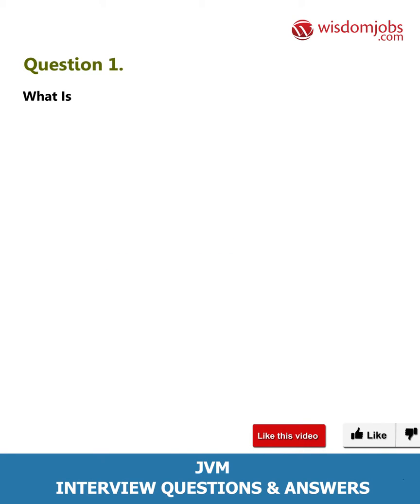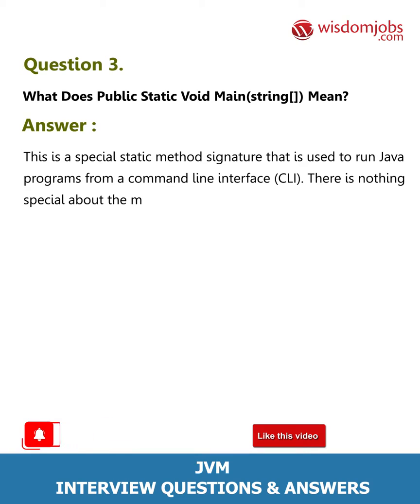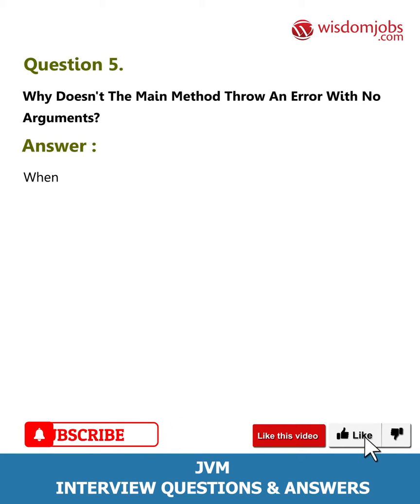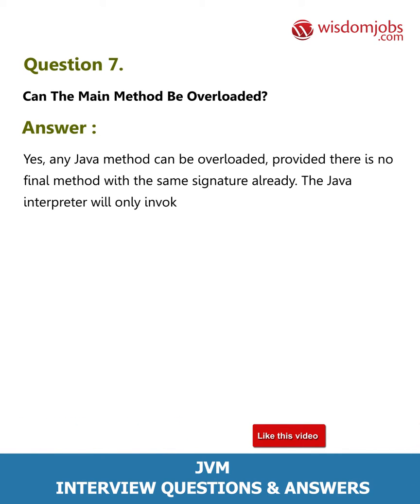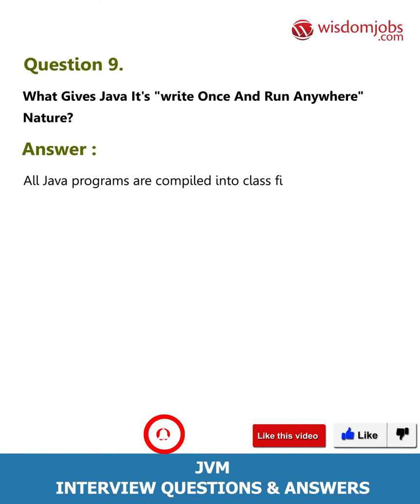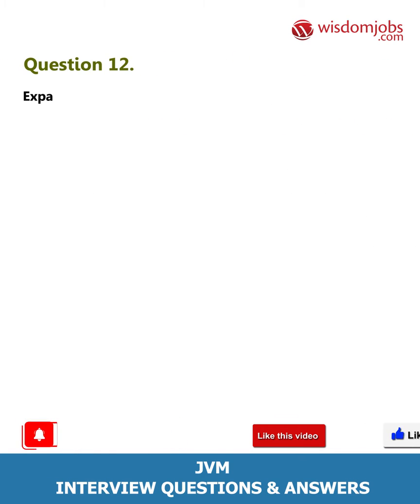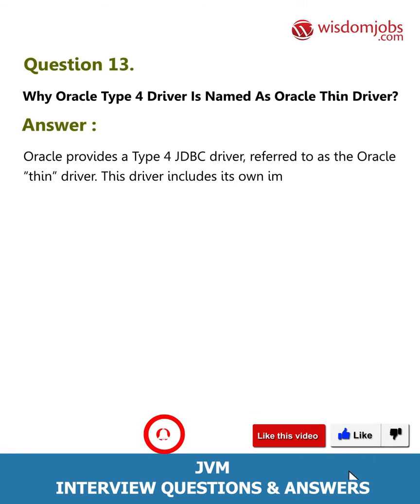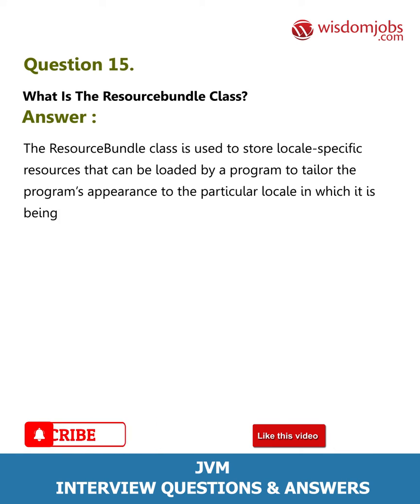JVM Interview Questions and Answers 2019 Part-1 | Wisdom Jobs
FAQ's For JVM Interview Questions and Answers 2019 Part-1 | JVM Interview Questions | Wisdom Jobs

Jvm Interview Questions and Answers, Question1: What is a JVM? Question2: Are JVM's platform independent? Question3: What is the difference between a JDK and a JVM? Question4: Is JVM a compiler or an interpreter? Question5: How can I write a program that takes command line input?

Searching for jobs know a day has turned out to be very difficult that searching itself becomes a job. Not only preparing for the interview one must know where to apply for appropriate job. Here in to avoid such difficulty and save your precious time we have provided a complete details of interview question and answers in our site. To clear the interview, one must prepare well for the interview. There are many leading companies that offer jobs in various position like Java Virtual Machine Developer, Llvm Compiler Engineer, Software Quality Development Engineer many other roles too. To get the complete details about JVM (java virtual Machine) jobs, JVM (java virtual Machine) Interview Question and Answers and different kind of roles visit our

Join the LIVE session on JVM Interview Questions and Answers in your Technical round of Job Interviews.

To take JVM Interview Questions and Answers support online quiz